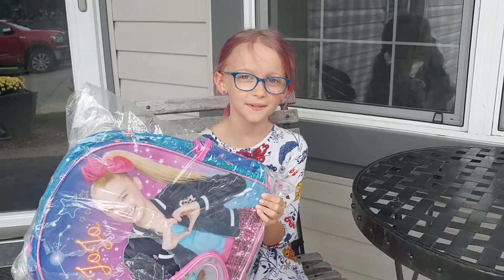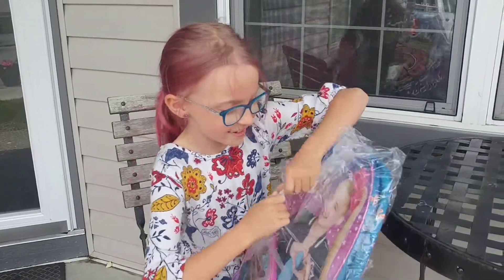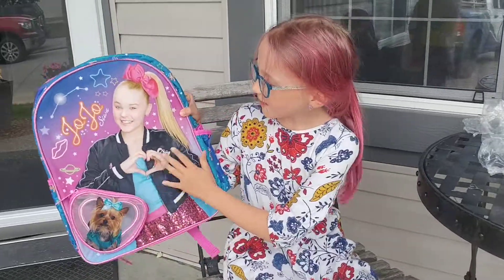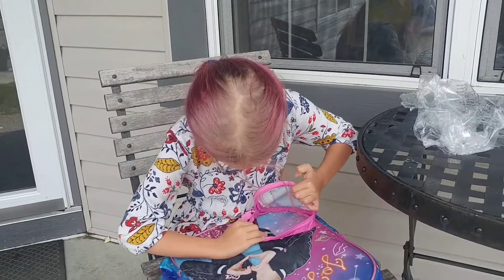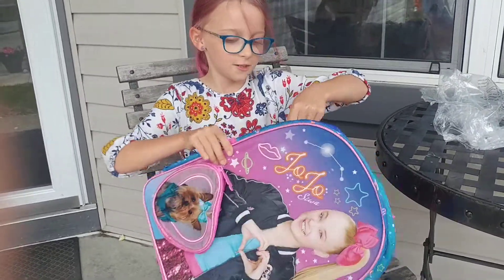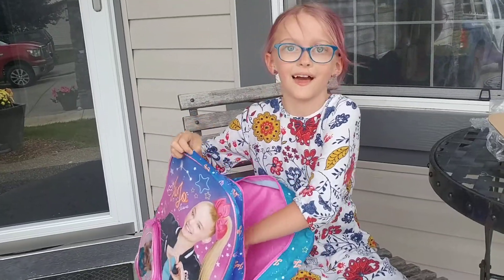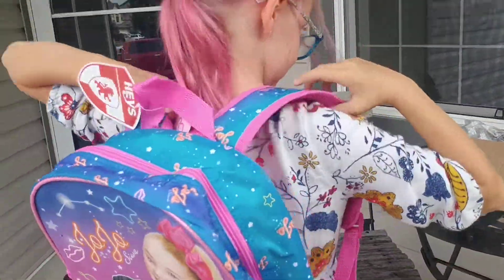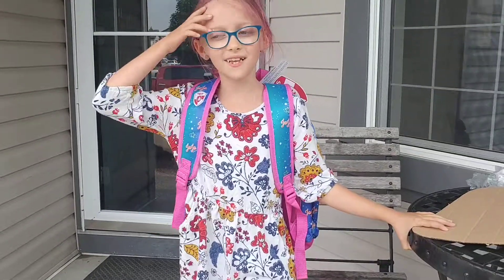Lyla's New JoJo Swia Backpack!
Lyla used her own money to buy a new JoJo Siwa backpack!